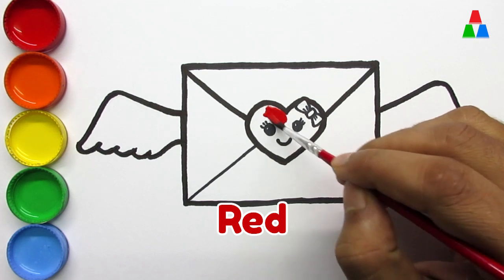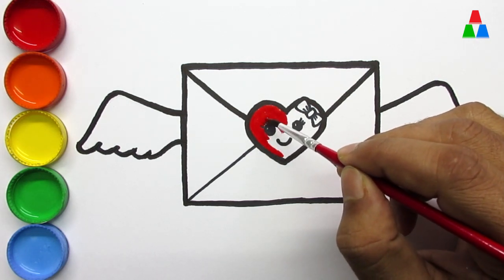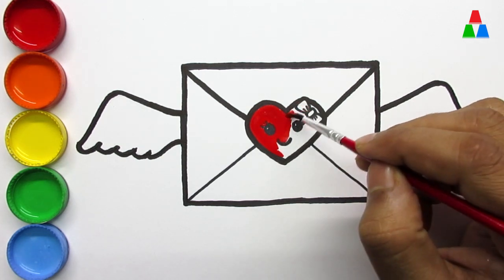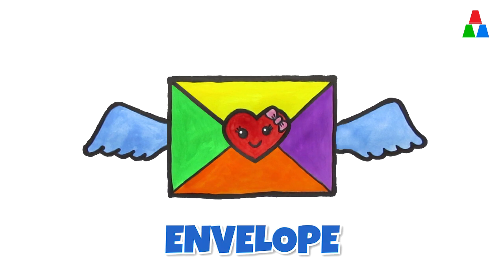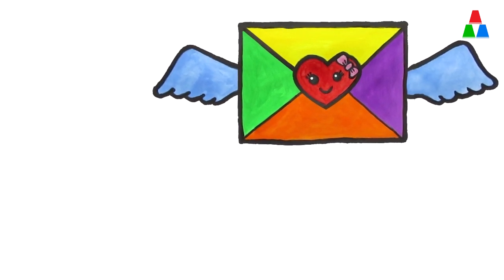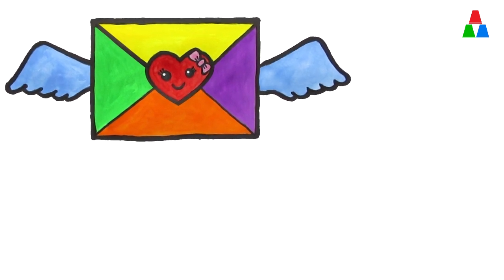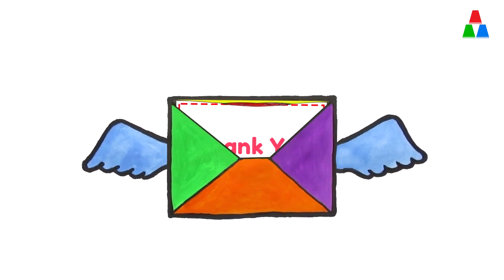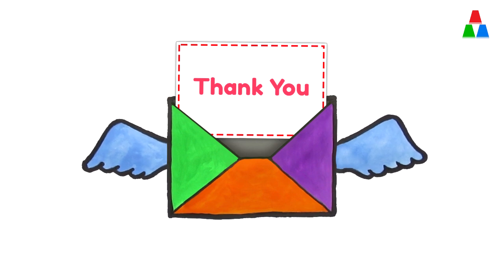How to Draw Envelope, Drawing and Coloring for Kids, Coloring pages for Children | Color Cups Art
Let's Learn Envelope Drawing and Coloring for Kids | How to Draw Envelope for Kids | Easy Post Drawing for Toddlers - Step by Step tutorial | Envelope Coloring Pages for Children.